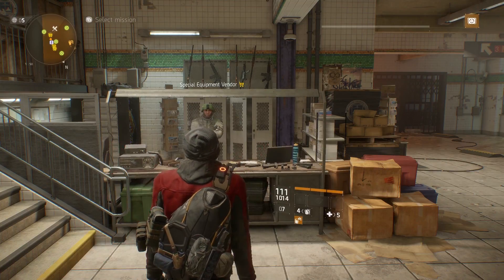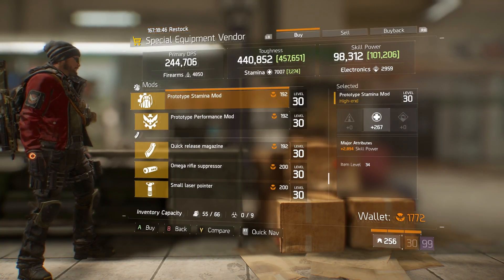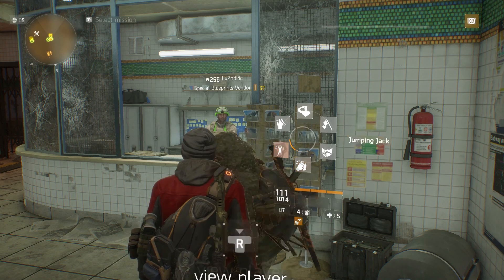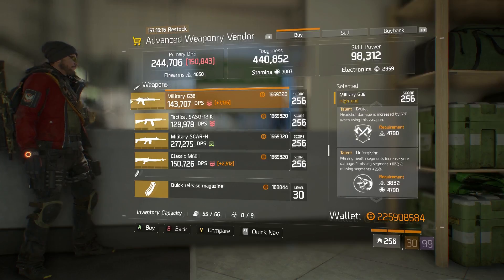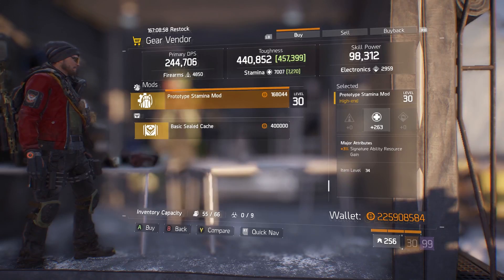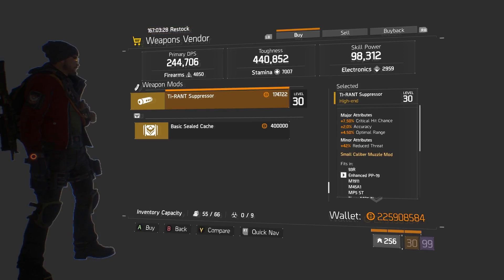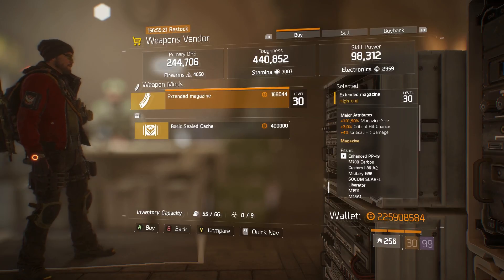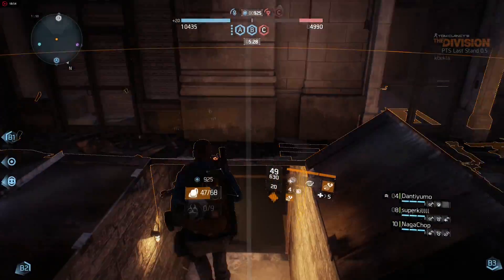The Division Weekly Vendor Reset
The Division Weekly Vendor Reset. Part 1. Light Zone Vendors. Dark zone reset will be live in a few hours when i have slept